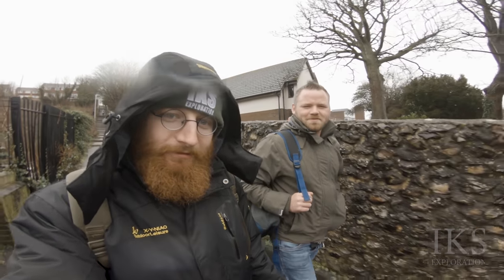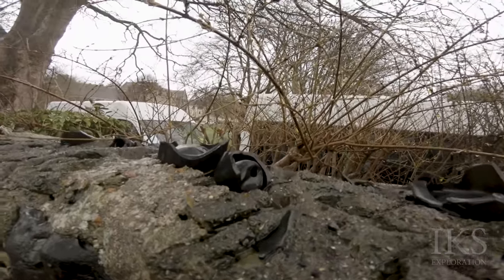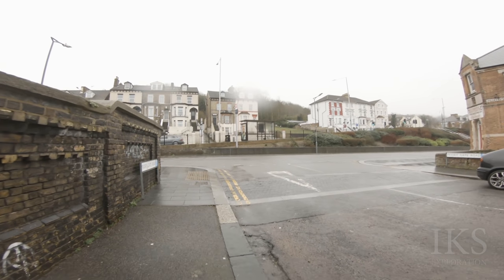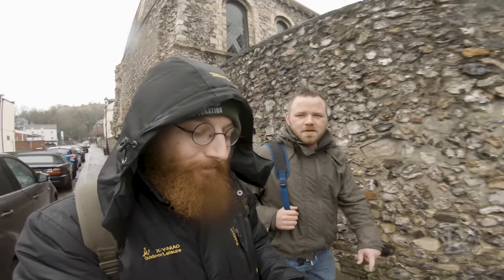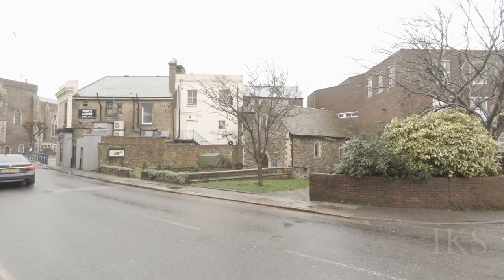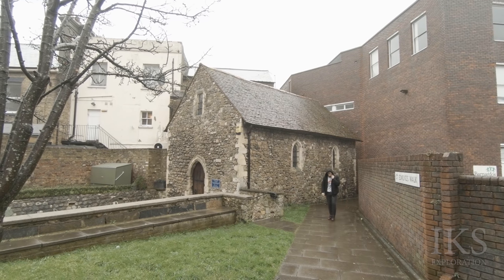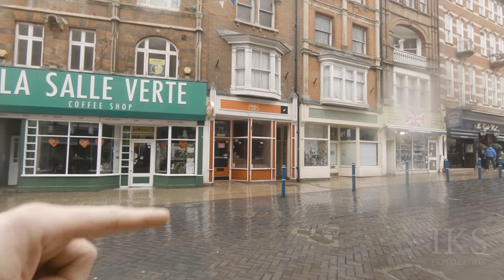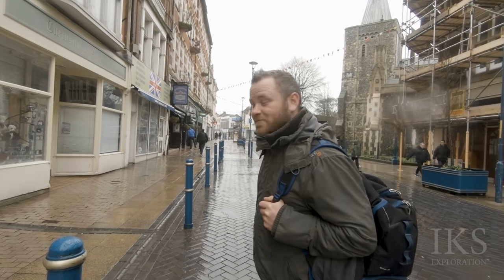Surprising Discoveries in Dover - Vlog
Me and 2BChilled went out for a few hours in dover, it was storm Dennis and rain and wind was upon us. We found some Surprising Discovery in Dover that day, and this was in the very old wall of the Dover Priory.

We visited an old church named Church of St Edmund of Abingdon that dates way back.

We also checked out the Dover banksy that has been whitewashed